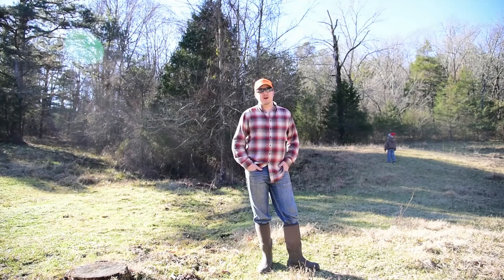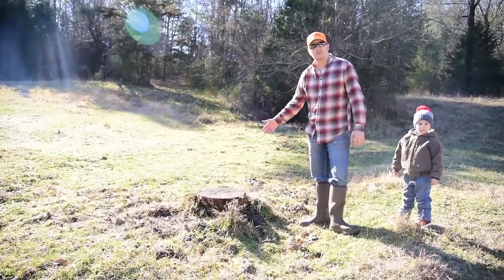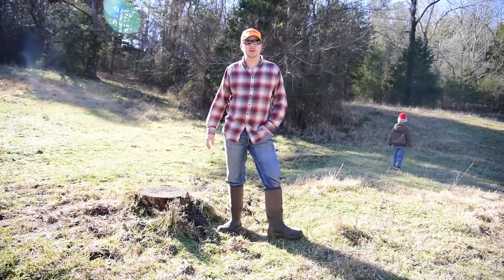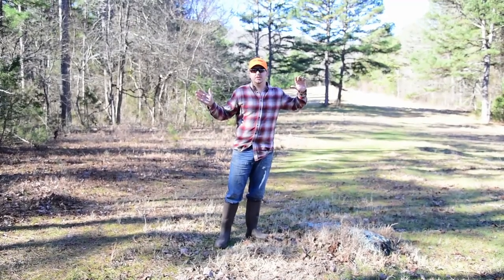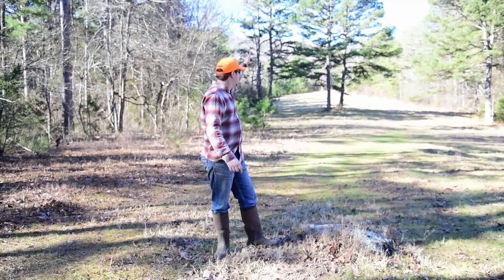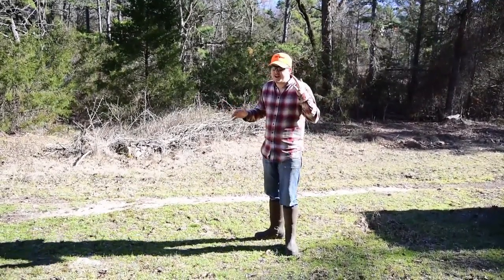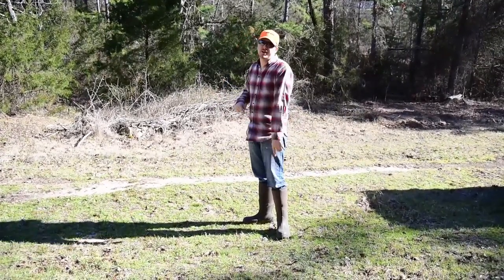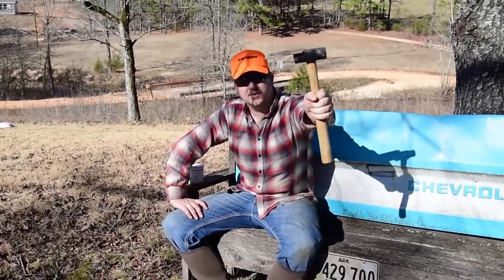COYOTE TRAPPING FOR BEGINNERS! Plus simple DIY trapping bait!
Well, I picked up my coyote trapping line that was on my farm and moved to another location! I recently got permission to coyote trap a cattle farm that holds a lot more predators than my old location. I go through and set traps mainly for coyotes and bobcats, but I will definitely take what I can get. Also I am in the process of developing my own trapping bait and share the recipe for it. I'm hopeful that this bait will be productive for me and you! Also another update is I got my ranger fixed! It ended up being just a CVT belt and was a rather simple fix!